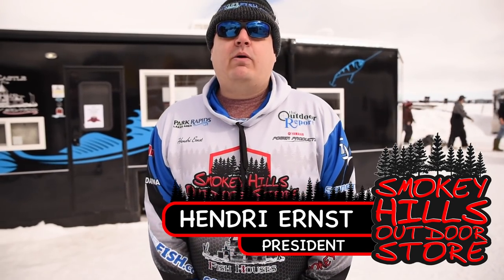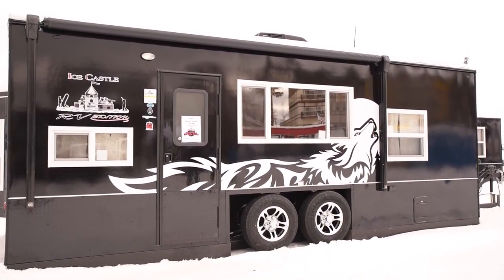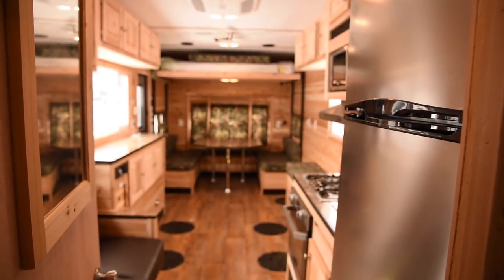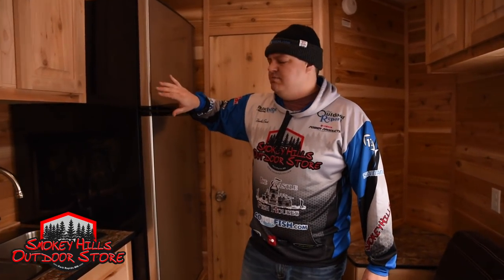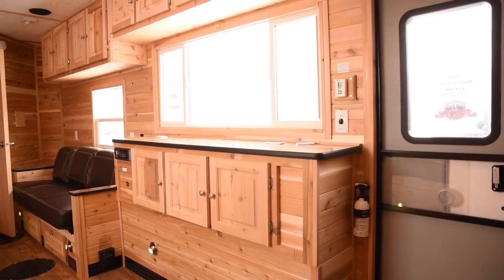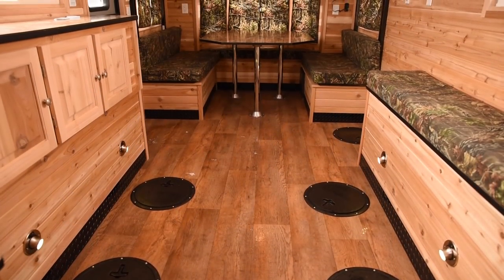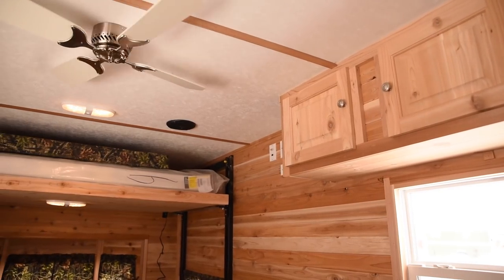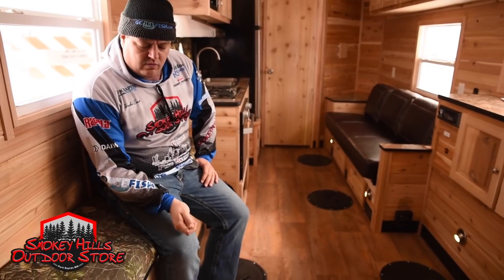NEW Release at Eelpout 2018: ITASCA EXTREME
Brand New 2019 Release of the 8x21ft Itasca Extreme. for pricing and info